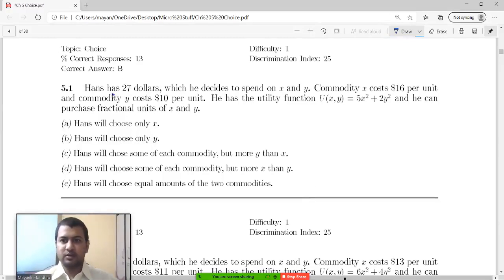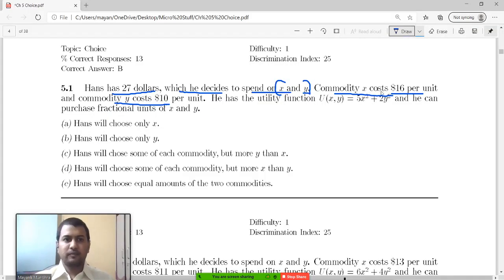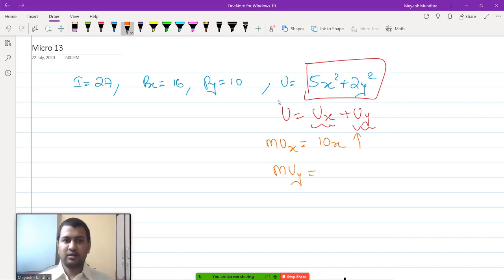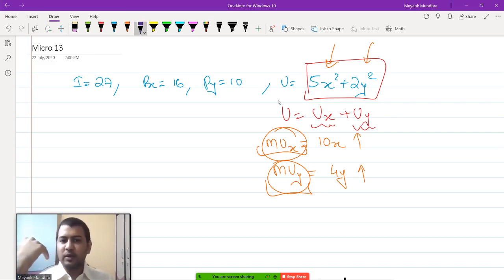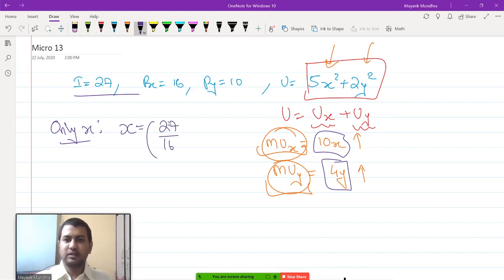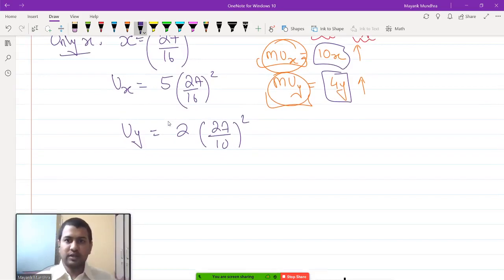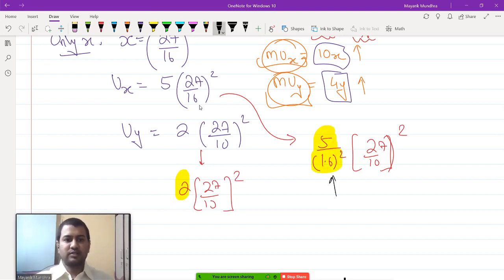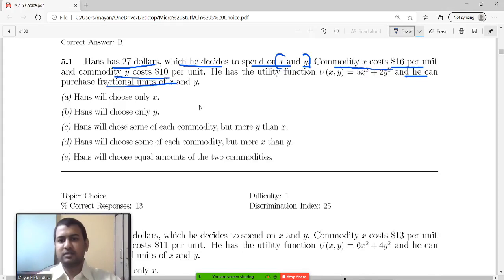Choice Solution MCQ 01